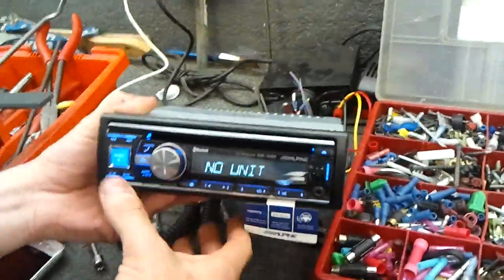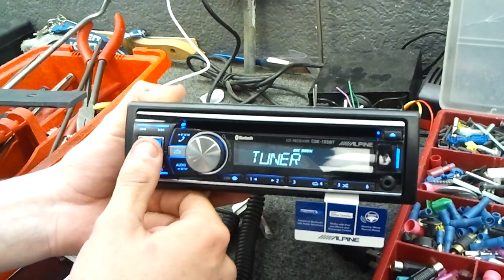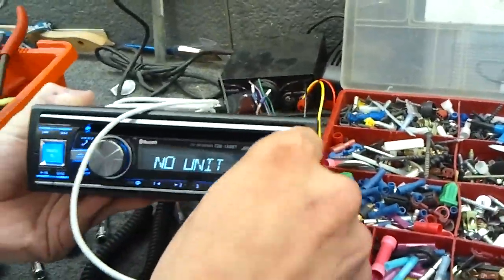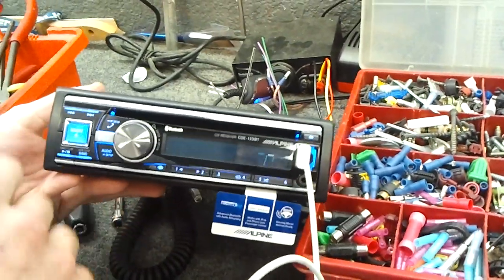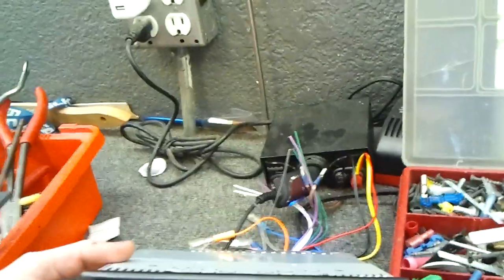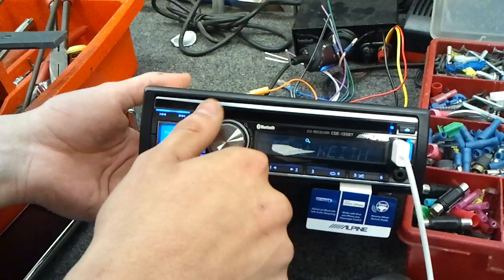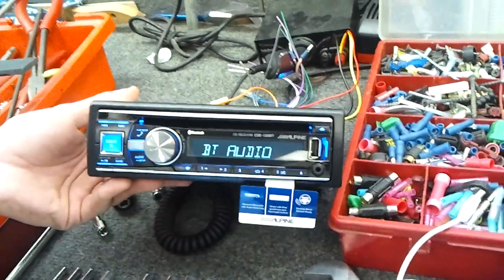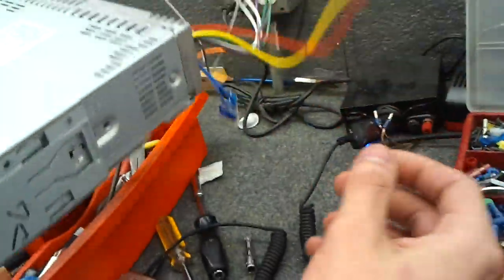ALPINE CDE-133BT POWER UP WITH A2DP BLUETOOTH AND APPLE IPOD RADIO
Saturn Killed and Collin Exposed power up the NEW 2012 Alpine CDE-133BT Radio, I comes with a new interface and controls. Will Stream Pandora and Bluetooth audio from your apple Ipod or Ipad device, Android or Blackberry. Special 169.99 Shipped to your front door.